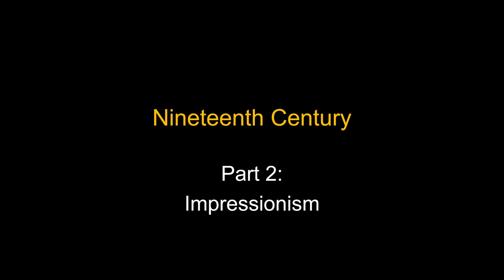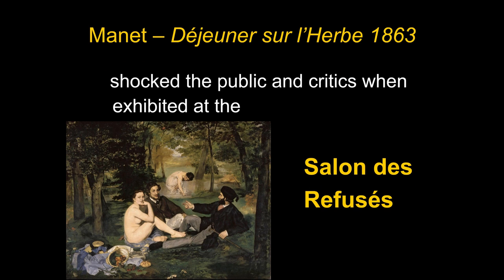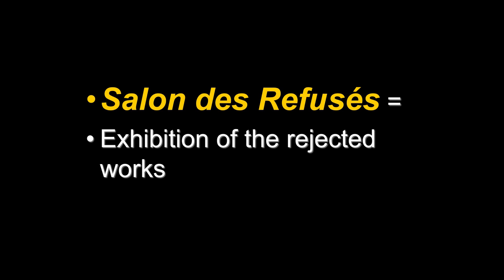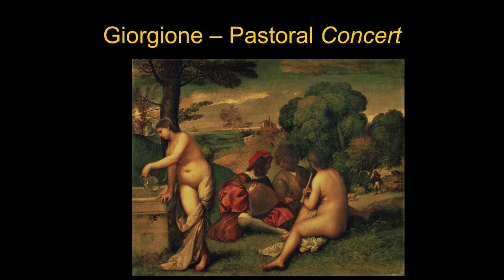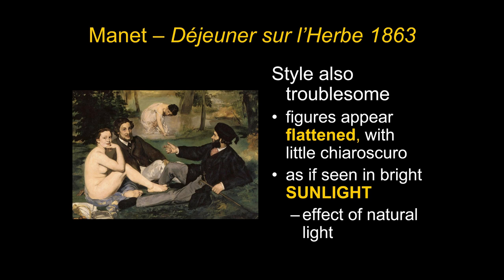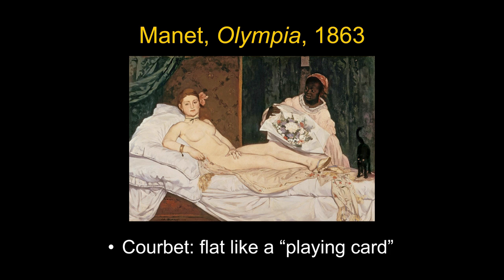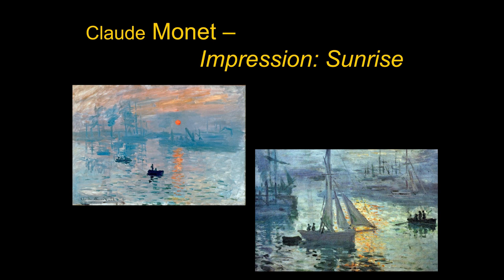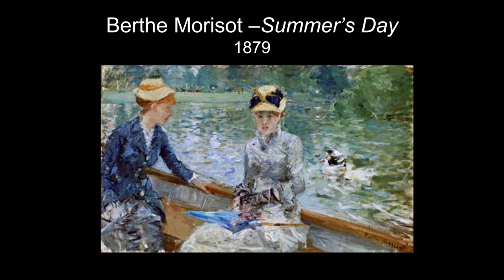ARTH 2020 Impressionism - Part 1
ETSU Online Programs
Art History Survy II
21b 19th Century Art 2 4th ed